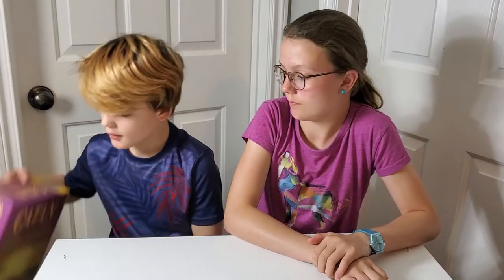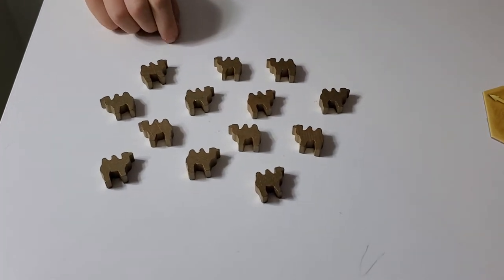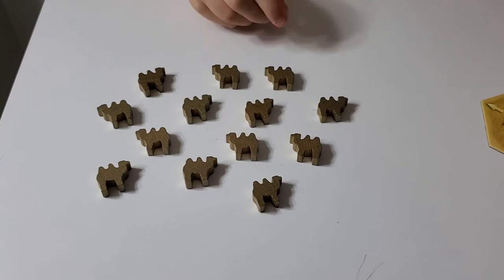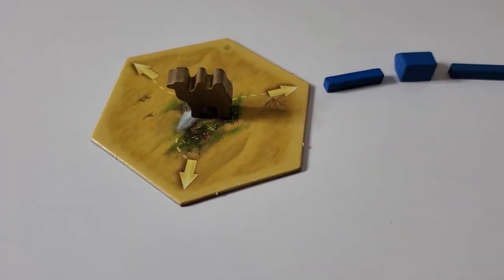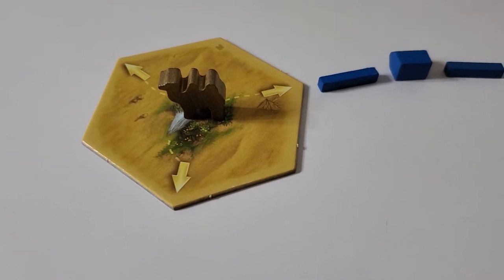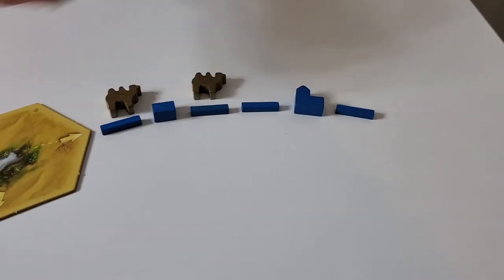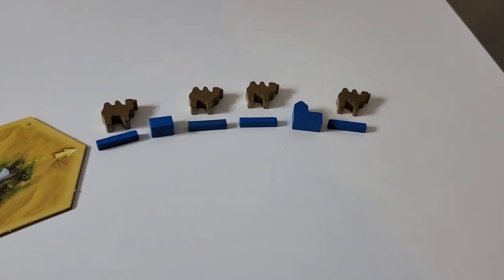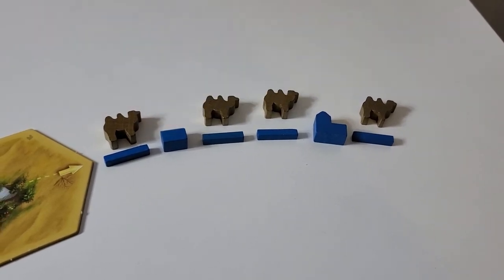Review of the Caravans (Catan Traders and Barbarians Expansion)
Review of the expansion variation The Caravan!